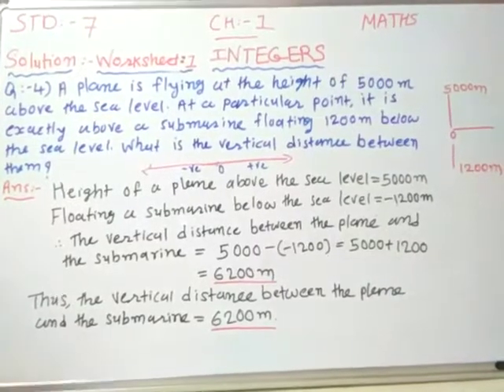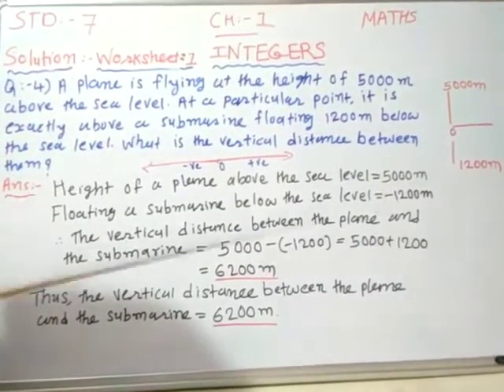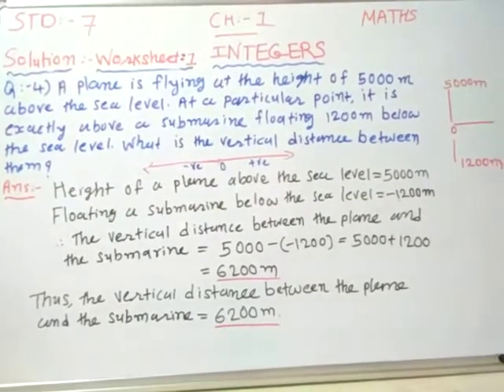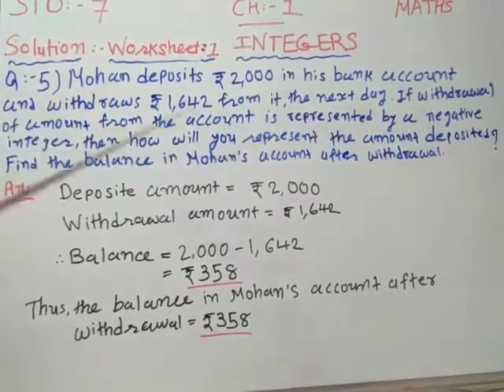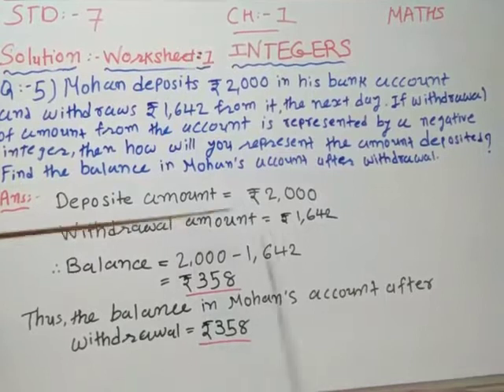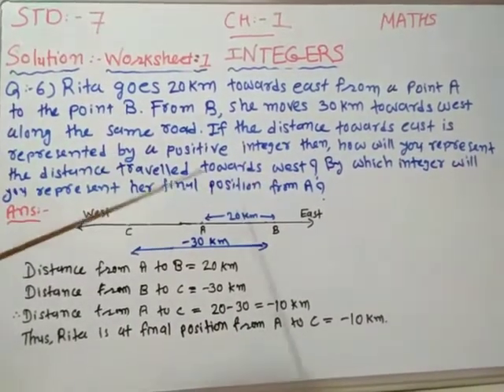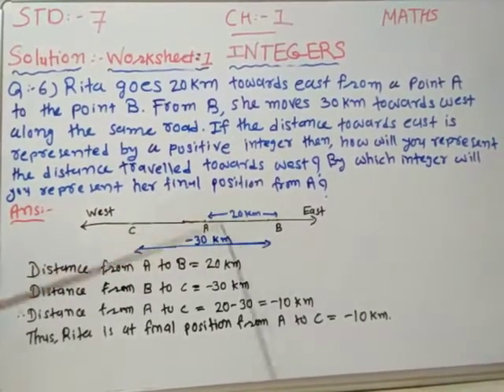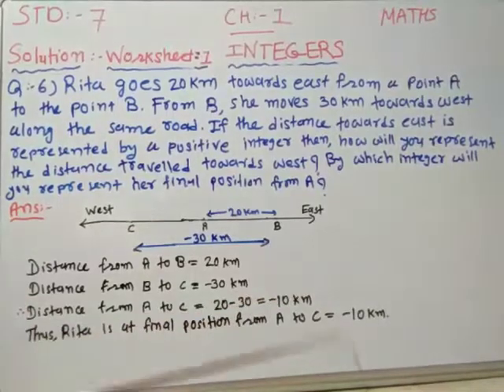Class 7#Chapter 1#Integers#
Exercise 1.1#Part II